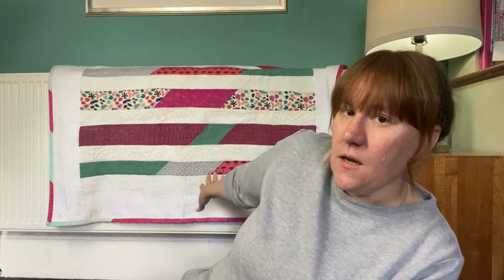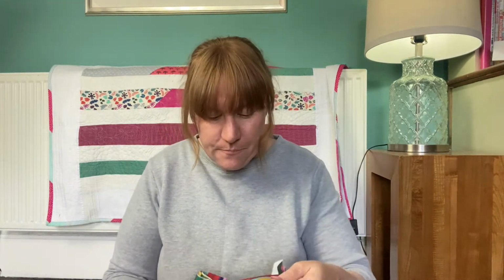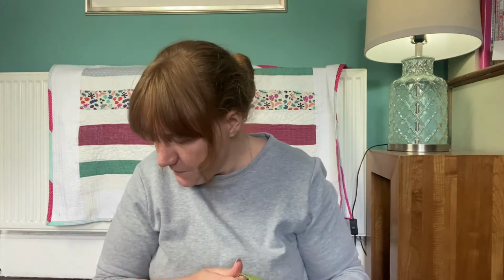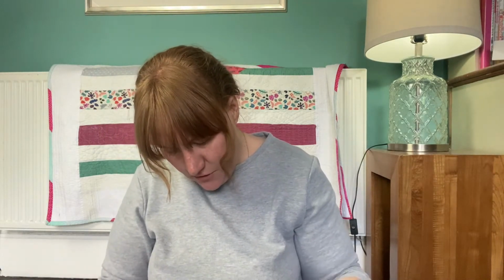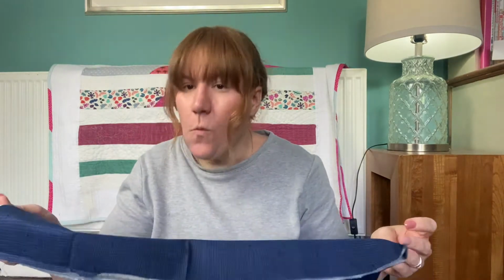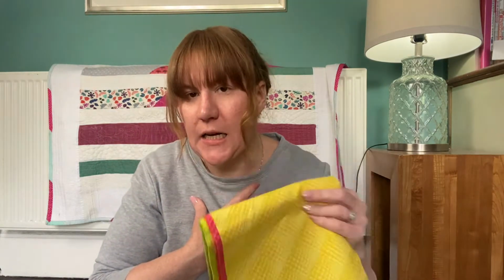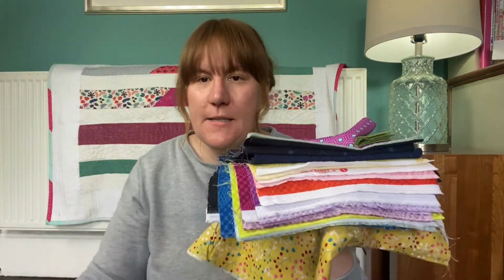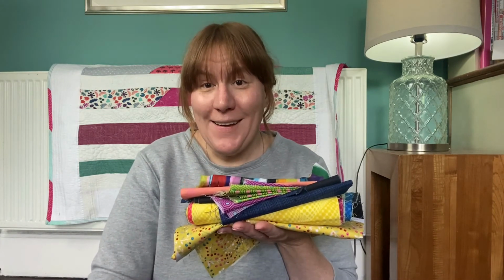Buying Cheap Fabric: Bolt Ends Ebay Haul!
This is another in my series about how to buy fabric on a budget whether that's because you are looking to build your fabric stash or because you want to pursue your sewing or quilting hobby but you don't feel great about buying lots of new fabric this series has options for you.  Check out the links below for more videos in this series.

This video is all about buying fabric bolt ends or bale ends.  They are also sometimes called fabric remnants.  These are the pieces of fabric left at the end of a bolt of fabric that can't be easily cut into standard sizes for sale.  So fabric stores often sell them under the term 'bolt end or bale end'. They will most likely have the selvedge edge and they can often be long and narrow pieces.

I've included a few price comparisons in the video to give you an idea of how much you could be saving but this video is not just about direct price comparisons it's also a method of buying just a small amount of a print or fabric for some scrappy quilting or small sewing projects.  You don't need to buy a full fat quarter bundle or layer cake to get your hands on some beautiful fabrics.

-- Timestamps --
00:00 Buying Fabric Bolt Ends
00:34 My quilt made from Fabric Bolt Ends & Remnants
01:04 What size is a fat quarter of fabric?
01:32 What size is a long quarter of fabric?
01:44  Bolt End Fabric Haul
03:18 Tula Pink Fabric Remnants
06:04 Pop Dots Fabric Remnants and Fat Quarter Bundle Price Comparison
08:24. Final thoughts on buying Fabric Bale Ends & Bolt Ends